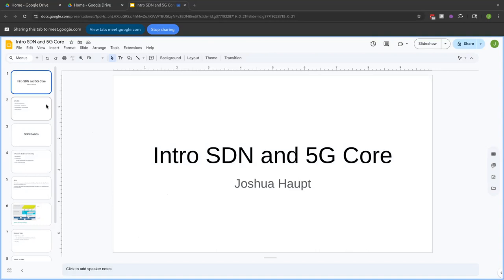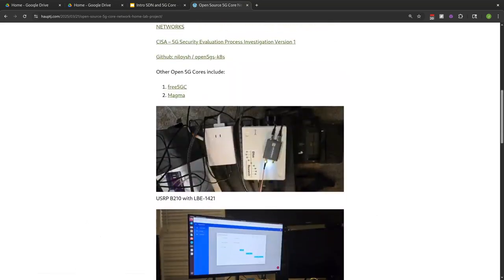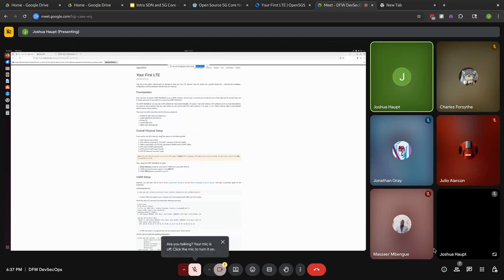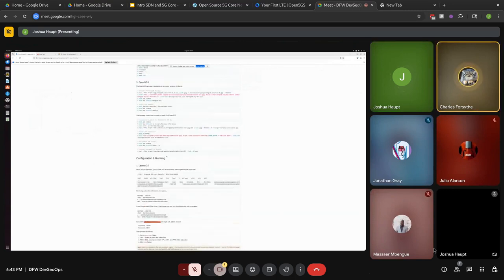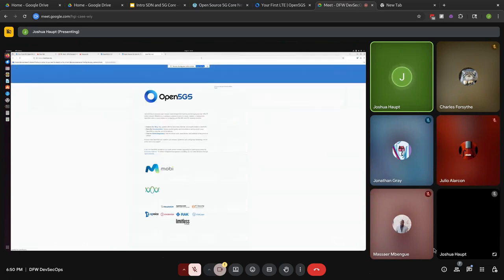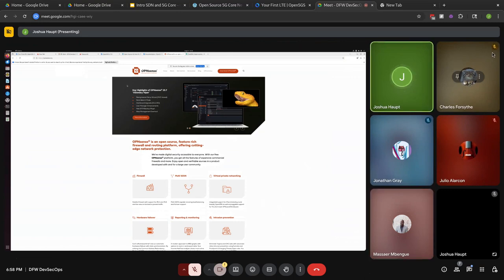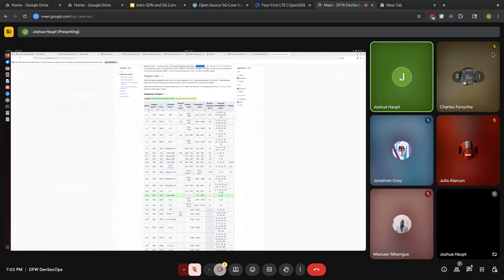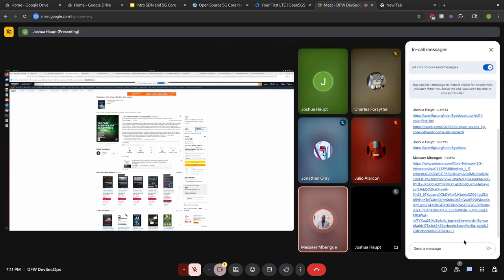Intro to Open Source 5G Core (5GC) Implementations and Open5GS Demo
DFW DevSecOps and STL CYBER Meetup 25 August 2025 18:00 CDT

Presenter: Joshua Nathaniel Haupt

Links